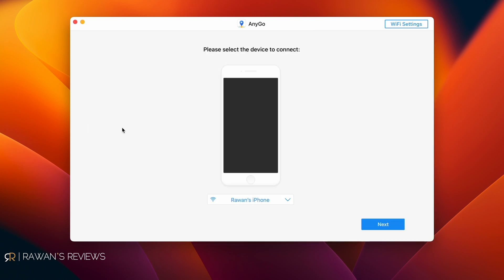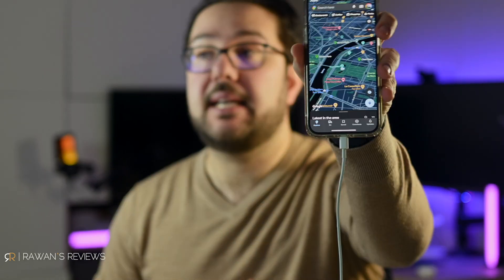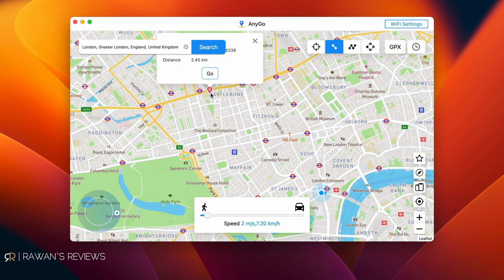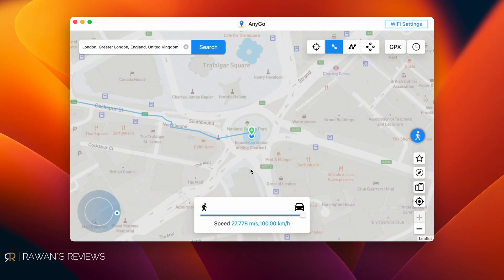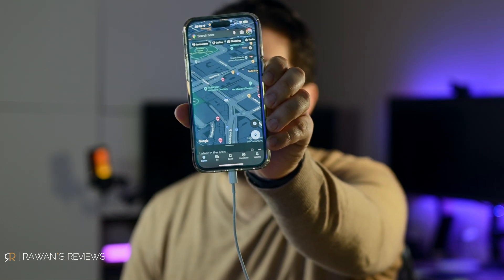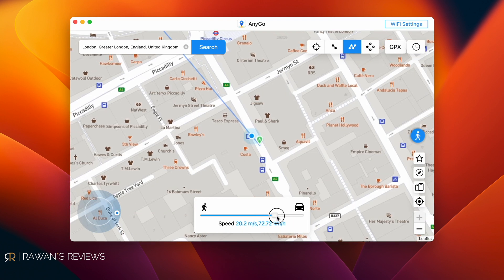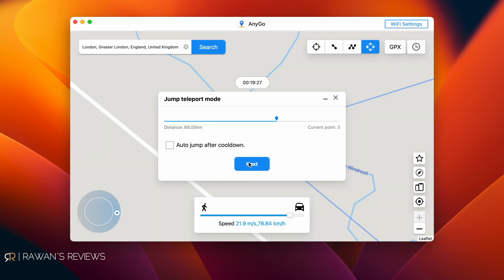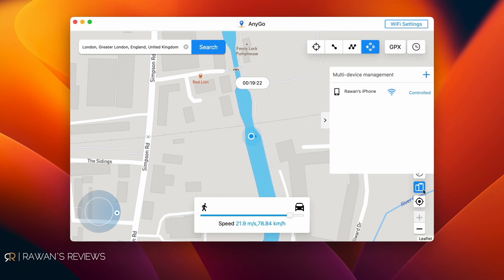How to Spoof iPhone/Android GPS Location with iToolab AnyGo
See how you can change your Android or iPhone GPS location to anywhere in the world--no jailbreak needed. Useful for social media check-ins, dating apps like Tinder, or mobile games like Pokemon Go.
Chapters
0:00 Intro
1:16 Features
Change GPS location virtually on iOS/Android devices in 1 click with AnyGo